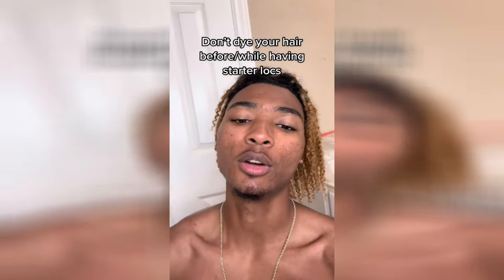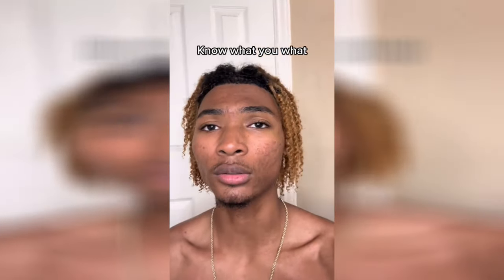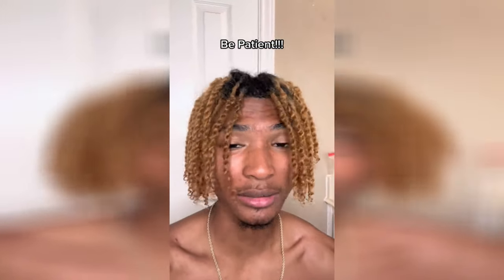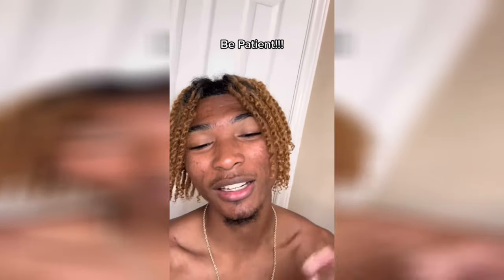Locs Journey For Men Compilation ✨ 8 Dreadlocks Transformation (From Day 1 - Up To 2 Years) + Tips 📝